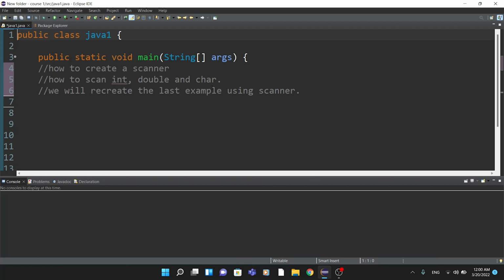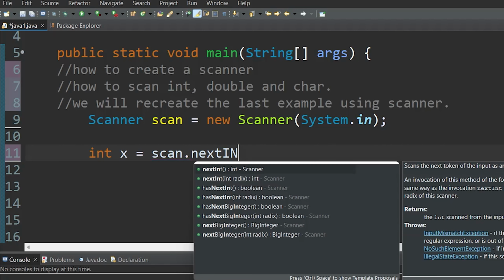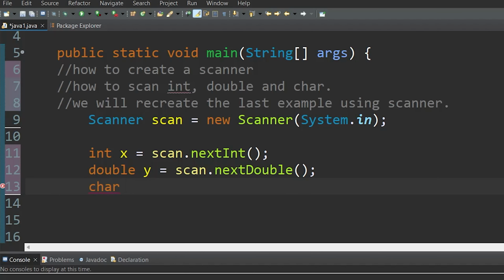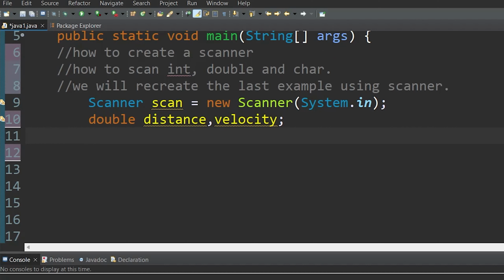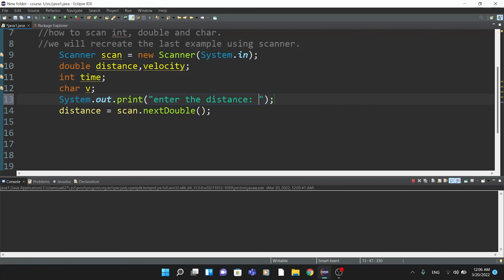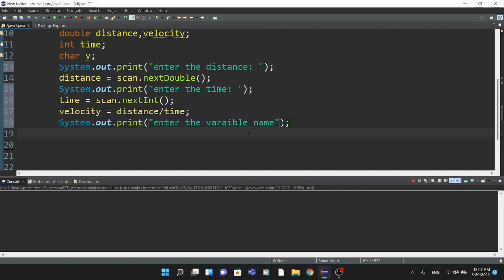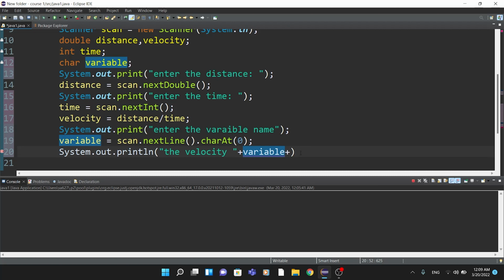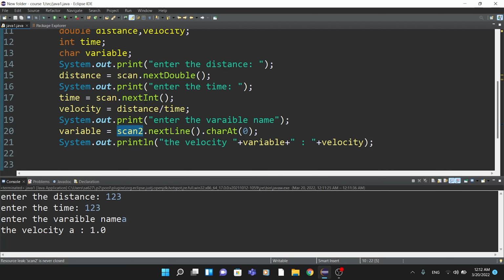Java course 3: Scanner's in java ,(How to create and use scanners in java).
In this part of our java course, I introduced you to scanners in java, and how to scan int, double, and character.
To make a scanner you  need to write the following:
Scanner scan = new Scanner(System.in);

0:25 making a scanner
1:16 scanning int
2:11  scanning double
2:44  scanning char
3:39 example
9:45 end